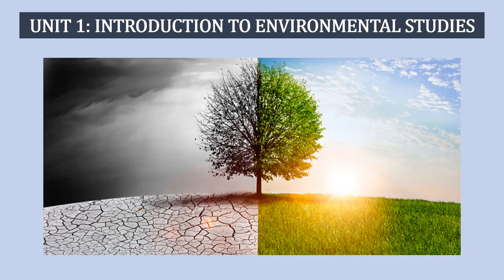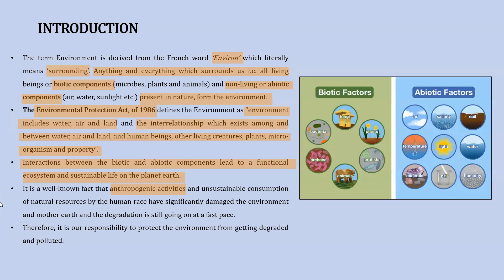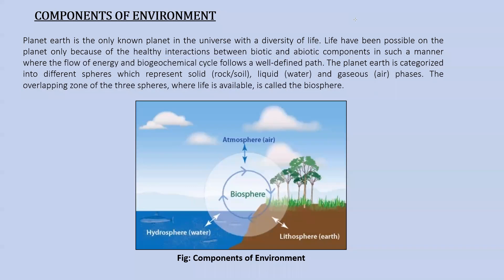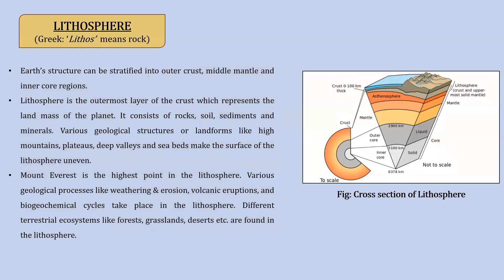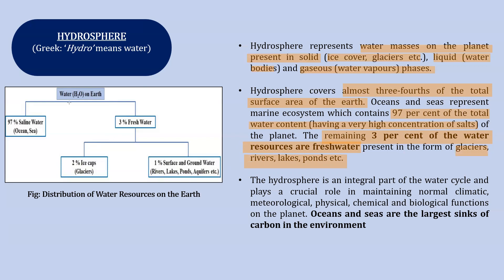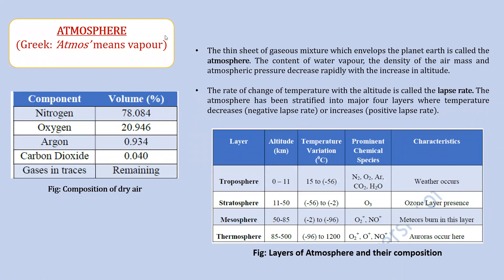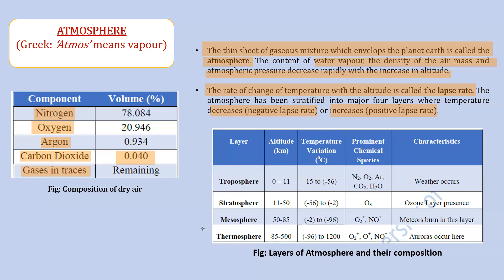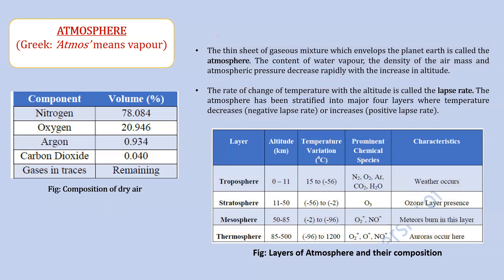LECTURE-1UNIT 1INTRODUCTION TO ENVIRONMENTAL STUDIES(AECC-1) ENVIRONMENTAL STUDIES BY TANYA SHARMA